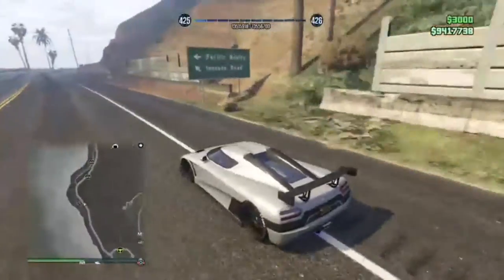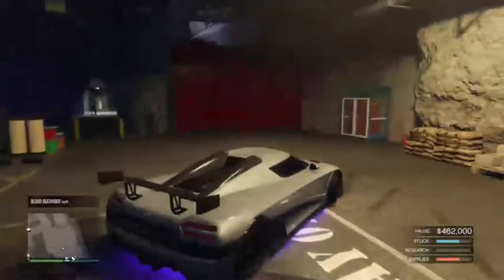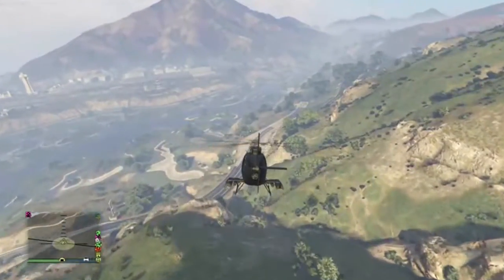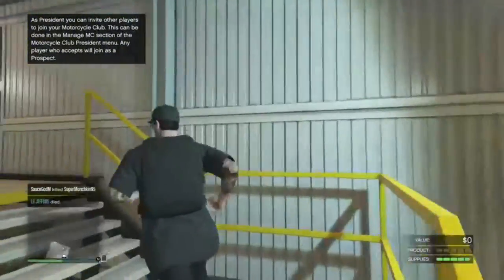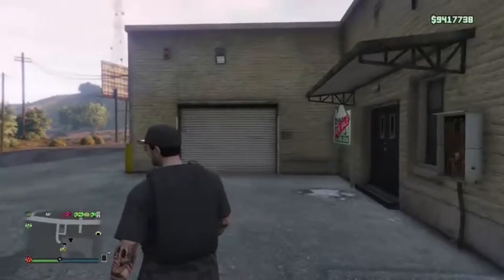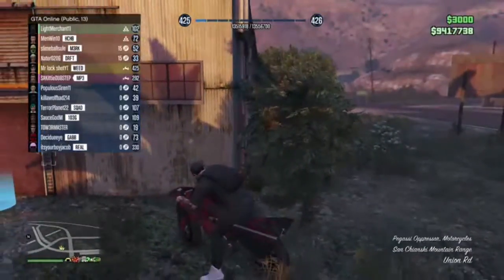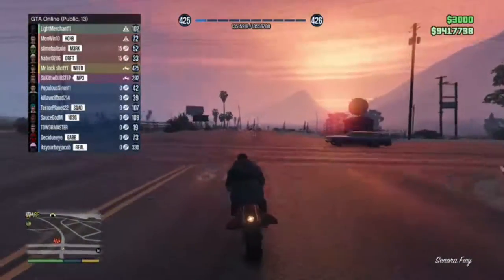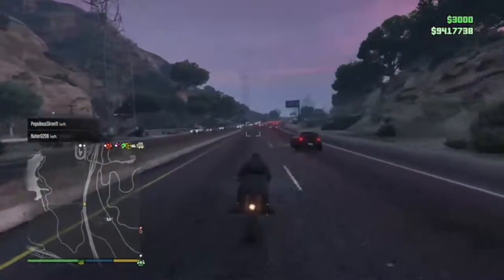How I Make All My Money On GTA 5